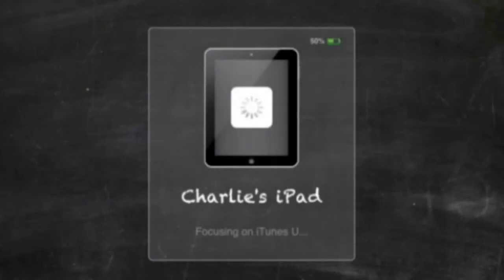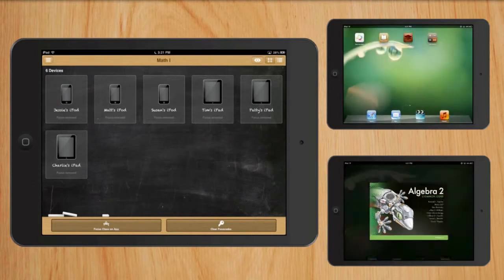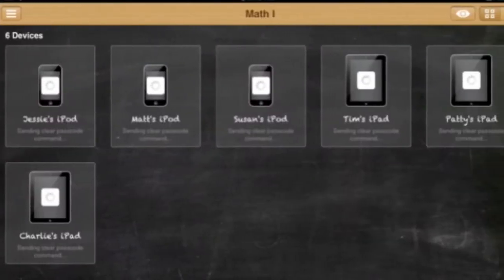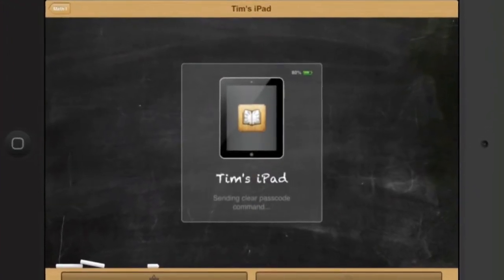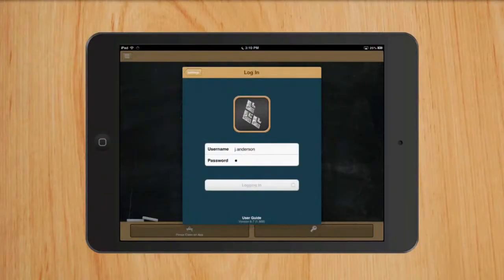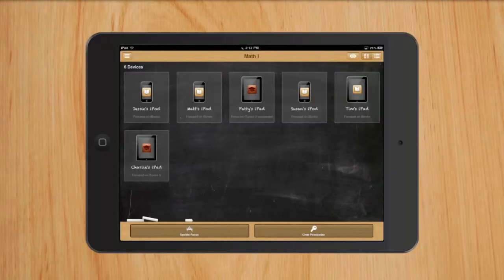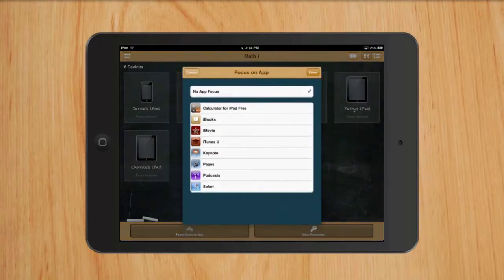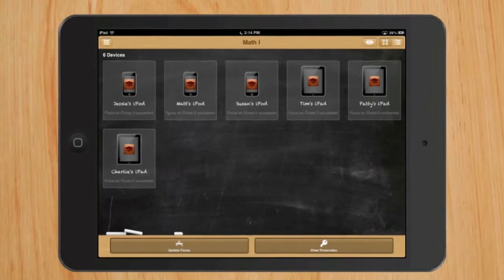JAMF Software Casper Focus Overview windows